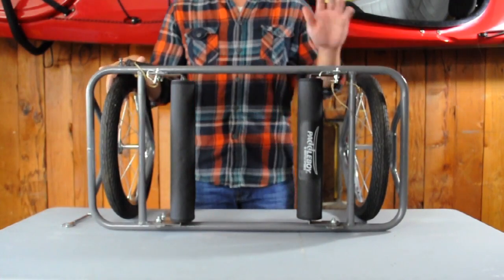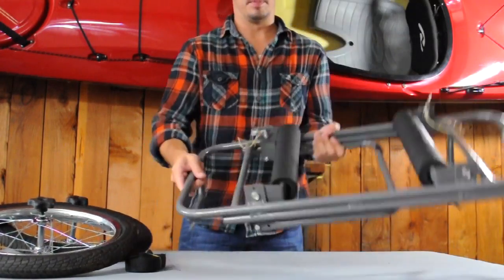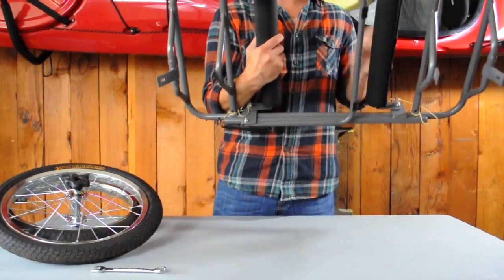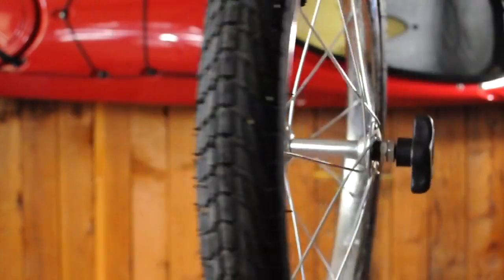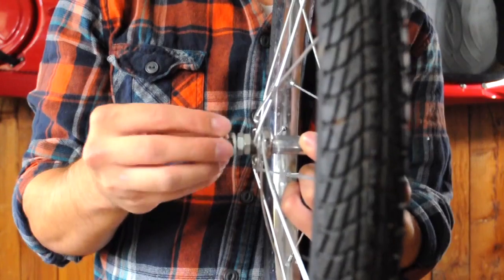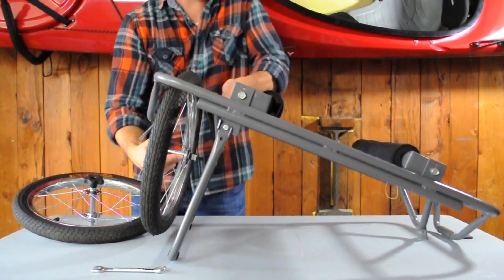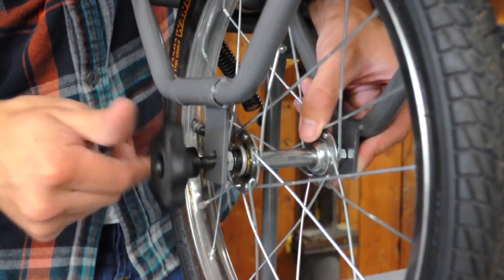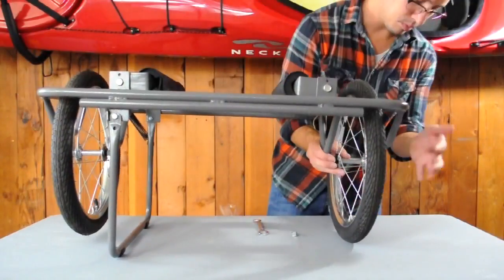How to Assemble Your Seattle Sports ATC Cart Right Out of the Box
Here is a quick walk through of how to assemble your ATC cart right out of the box!